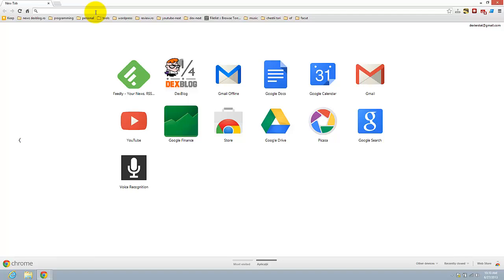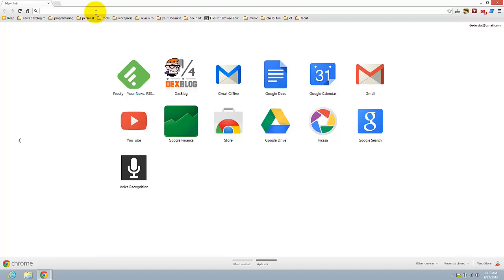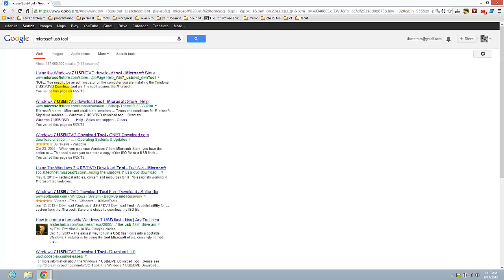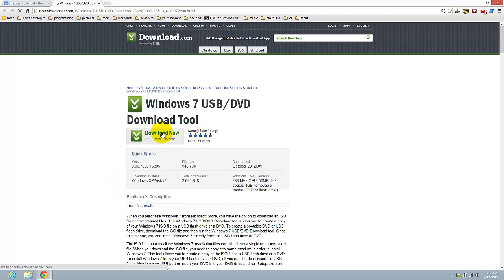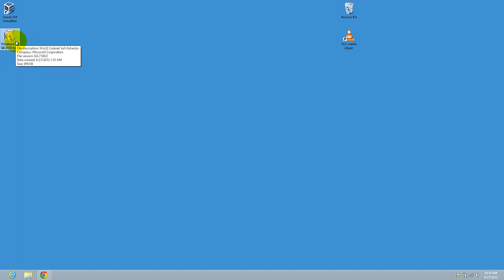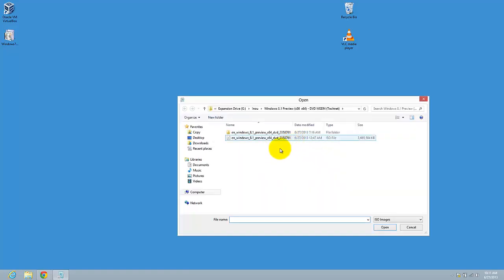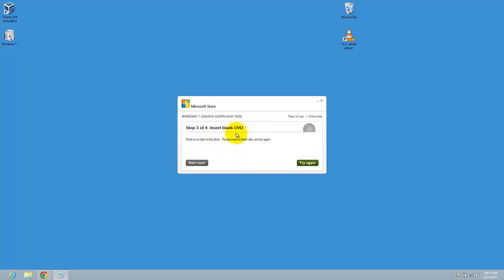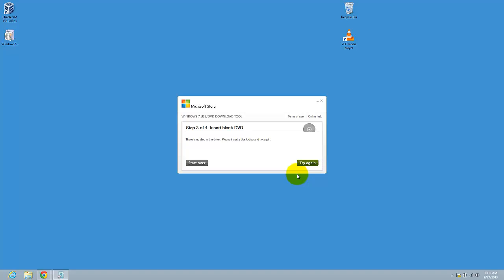Create Bootable DVD Windows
Create bootable DVD Windows 8.1